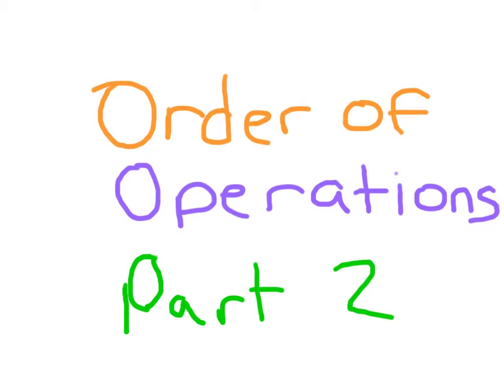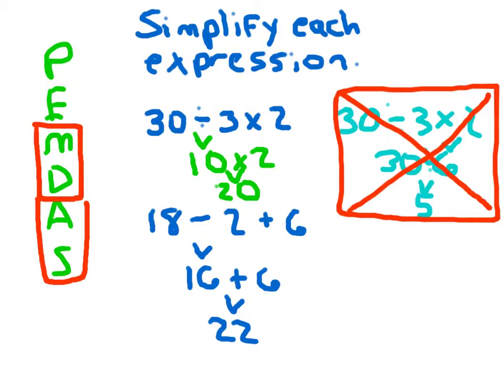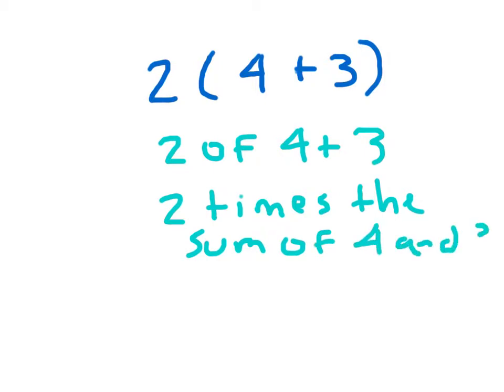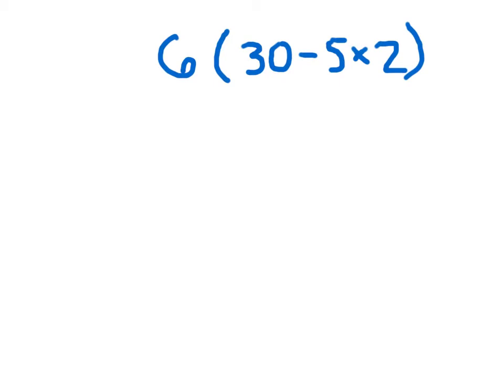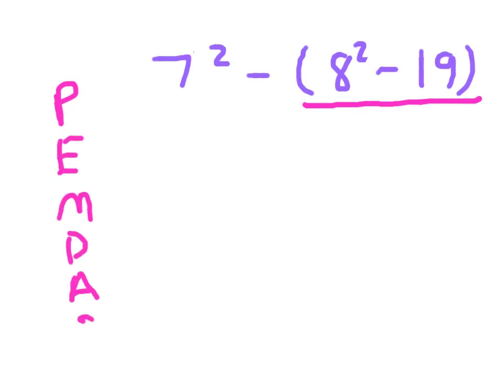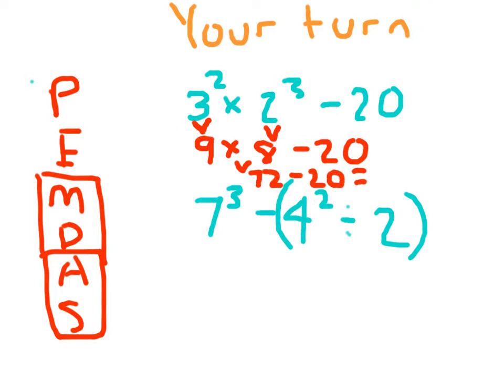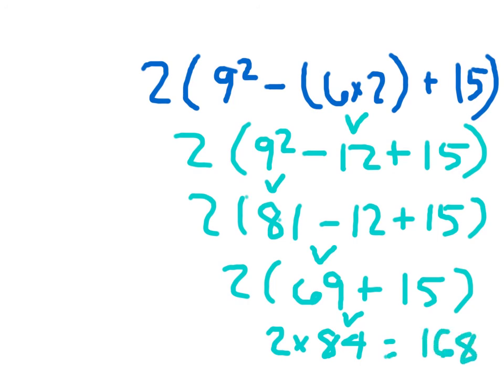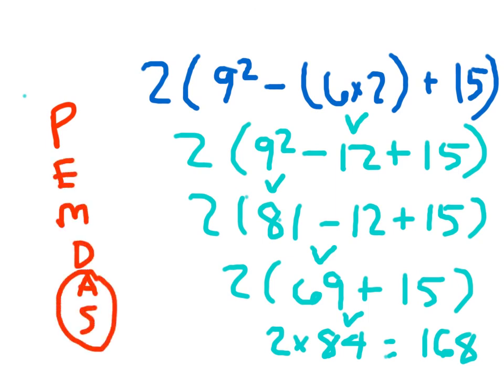Order of Operations Revisited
In this lesson, you will contniue to learn about the Order of Operations including exponents.